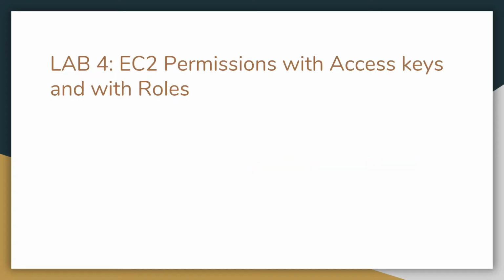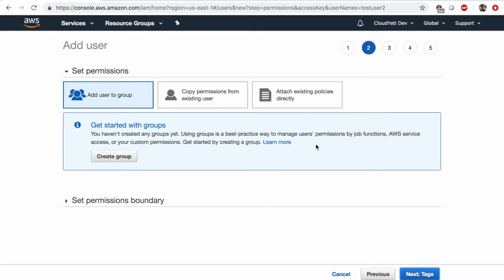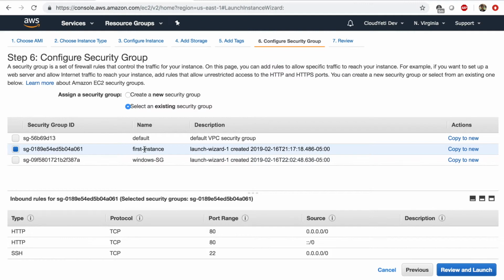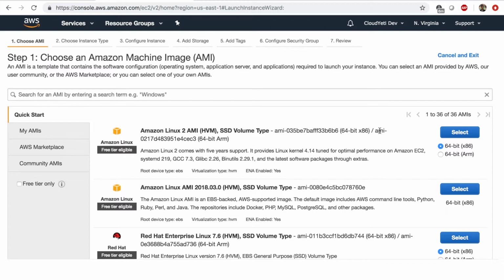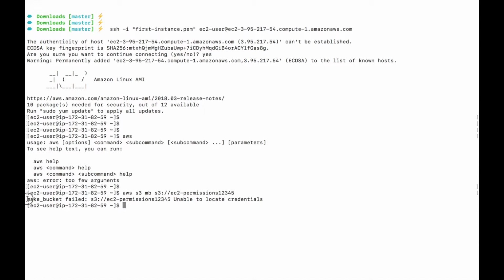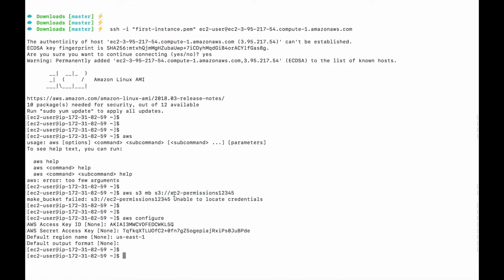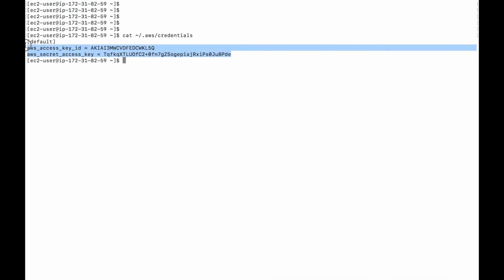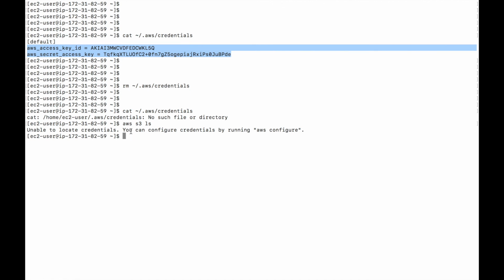EC2 Course Part 8: Lab 4A | Give EC2 Instance permissions with IAM Role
Lab 4 has Part 2 as well. Find it in the EC2 Course Playlist below.

This video is part of our course titled "Master EC2 with 10 Must Do Labs" that you can buy on Udemy

Also available on youtube for FREE !

In this video, we go over the basics and must know things about Amazon EC2 for any beginner cloud practitioner. This will help you prepare for AWS certification exams like the Solutions Architect associate.

Top 5 tips to prepare for the Amazon Web Services (AWS)  associate exams:
1) Practice with hands-on exercises (build VPC from scratch and so on)
2) Focus on the core services ( EC2, S3, VPC, Route 53, RDS) and don't worry too much about smaller topics. Although it is good to be comfortable with every topic, the exam focuses on the core services,
3) The passing score is around 67%  which means that you can miss about 15-18 questions and still pass.
4) Watch AWS Reinvent Videos which is one of the best resources on AWS. If you are unsure on a topic, watch several videos on the topic to gain familiarity with the topic.
5) Complete sample exams: buy the official practice exam and find any other practice exam questions and practice as much as you can.

Questions answered in this video:
What are the two common ways an EC2 workload can receive AWS permissions?
How do you create an IAM user for an EC2 permissions demonstration?
How do you configure the AWS CLI on EC2 with an access key?
Why does an AWS CLI command say unable to locate credentials?
How do you verify that configured credentials can access S3?
Where are long-term AWS credentials stored on an EC2 instance?
Why is an IAM role safer than storing access keys on the instance?

Follow along